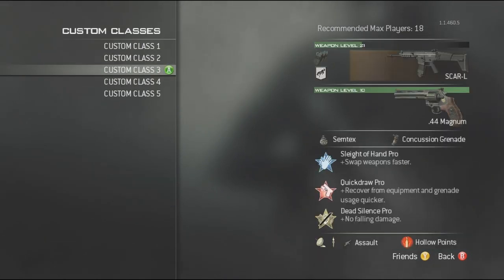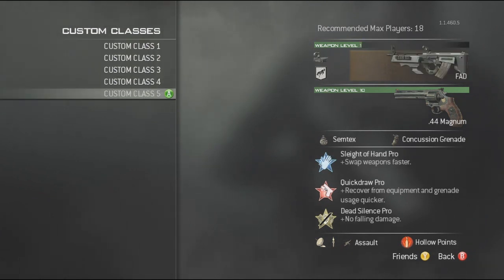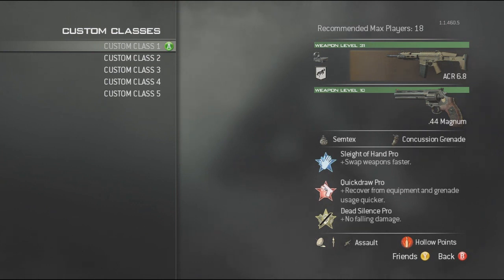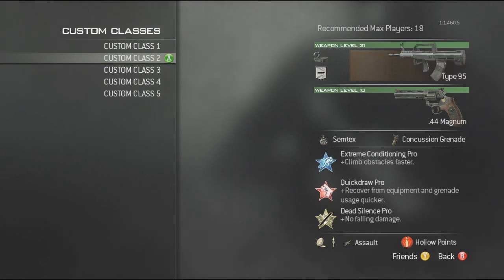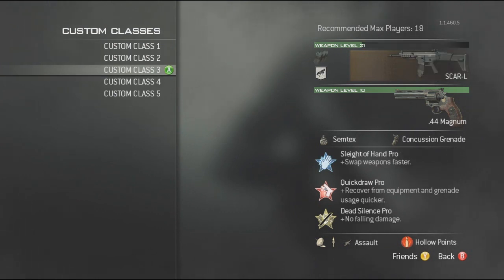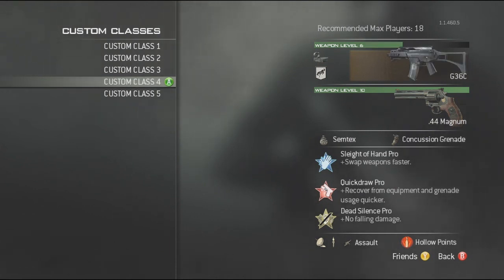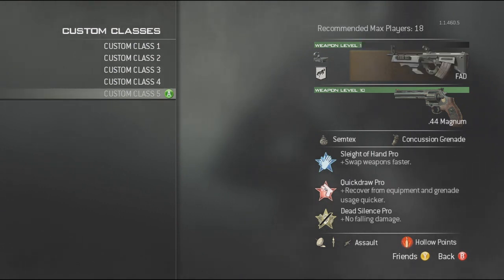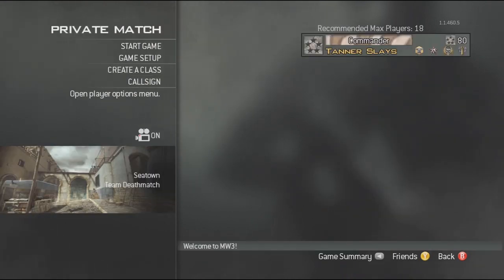Best MW3 Gamebattles Assault Rifle Classes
I think this video is WAY BETTER than my class set up video for MW2 classes so i hope everyone enjoys this! Thanks and much love everyone!
-Tanner